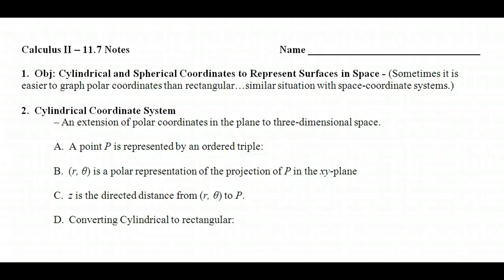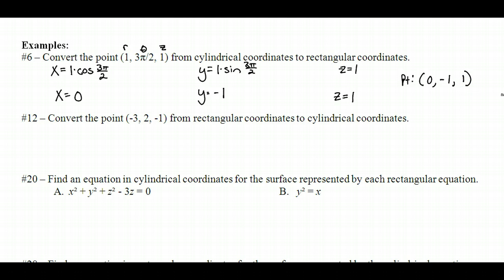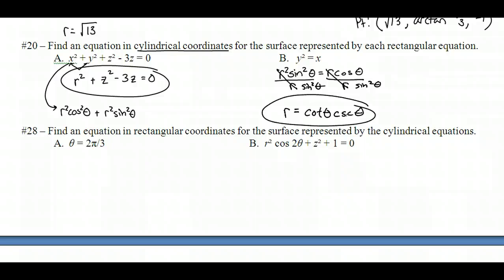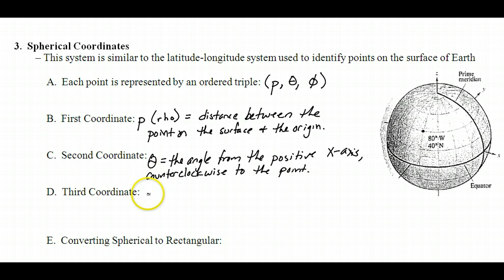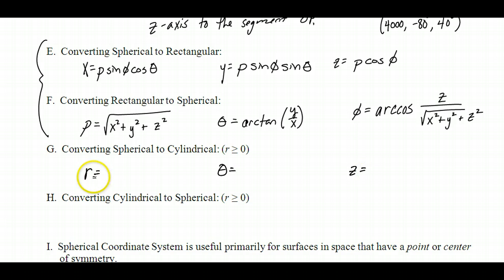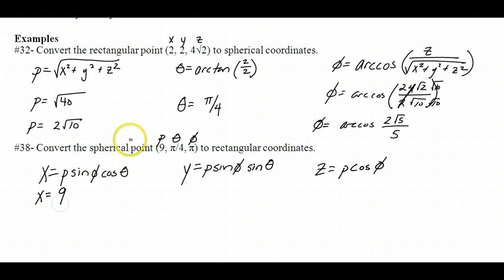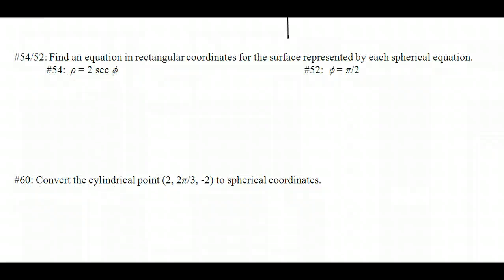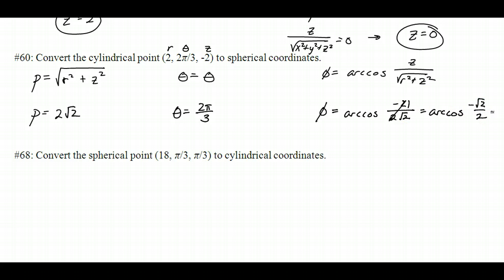11.7 - Calc II - Weinandt